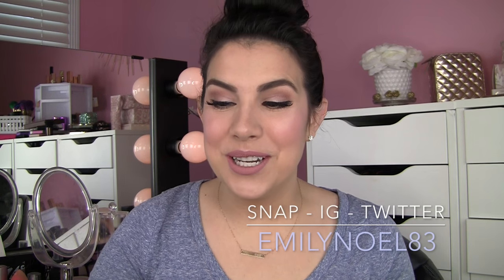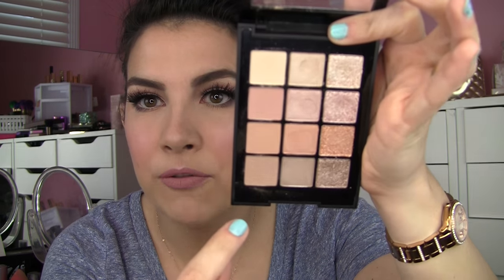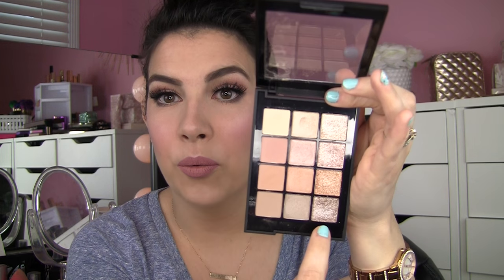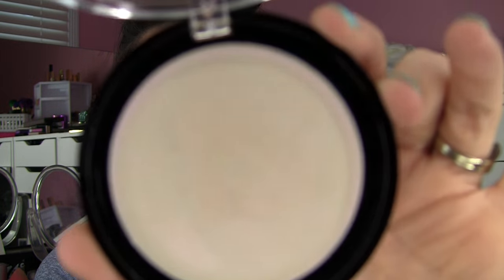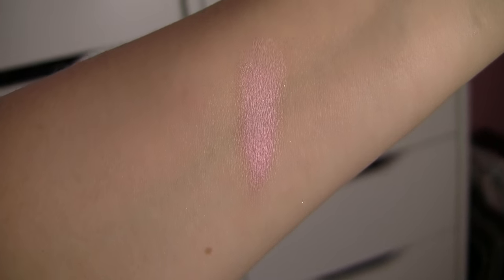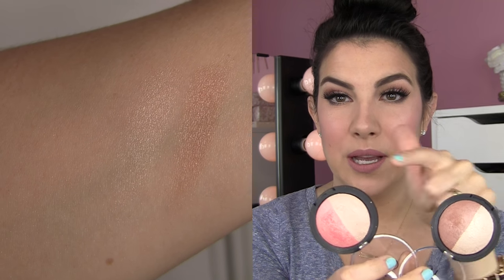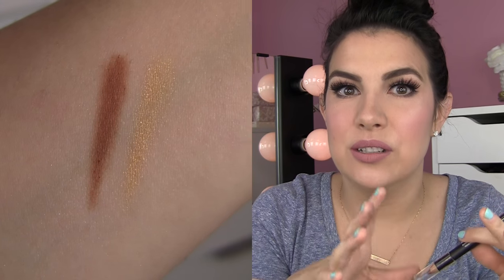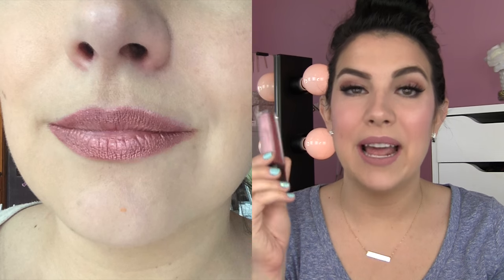MAKEUP FAILS | Spring 2016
Sharing the latest round of high end & drugstore makeup products that didn't work for me! Puts me in a sassy mood... but you gotta vent, you know?